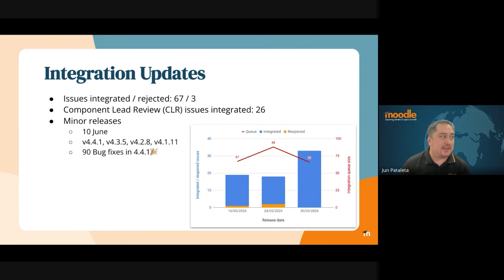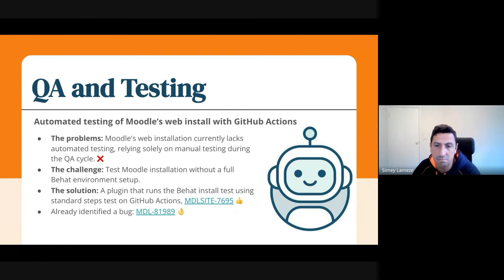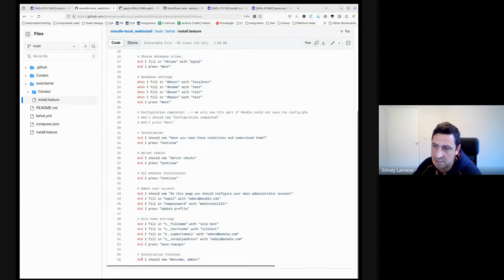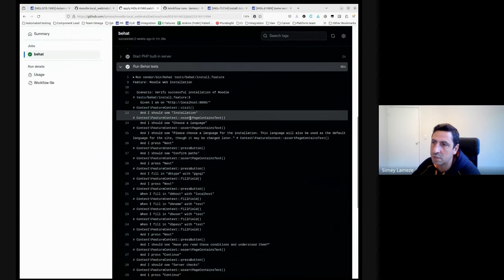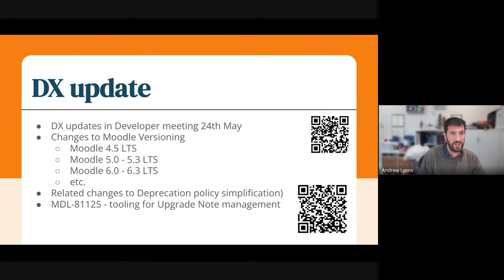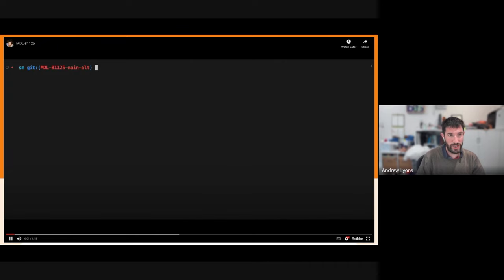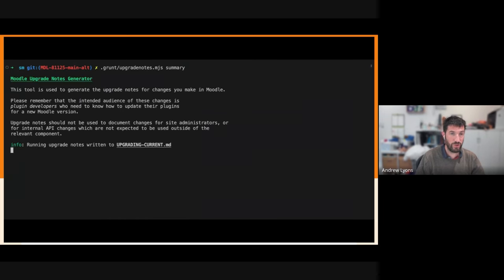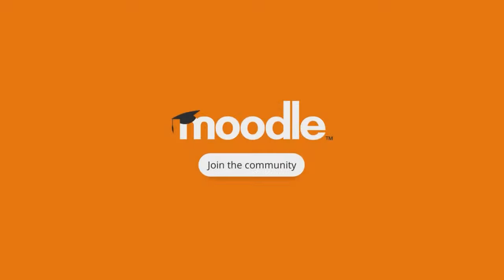Showcase Shorts | Developer Experience Updates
This one is for our Moodle Community Developers! This video provides updates on Integrations, some new functionality we’ve developed to support QA testing, and our new ‘Upgrade Notes Generator’.